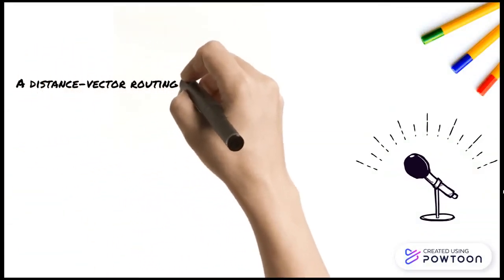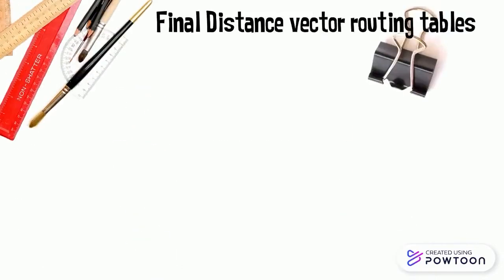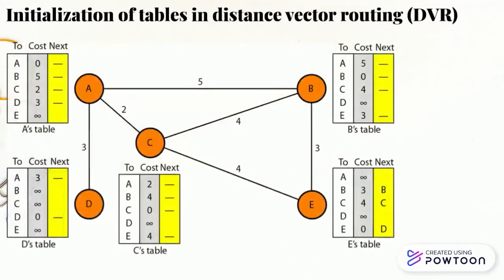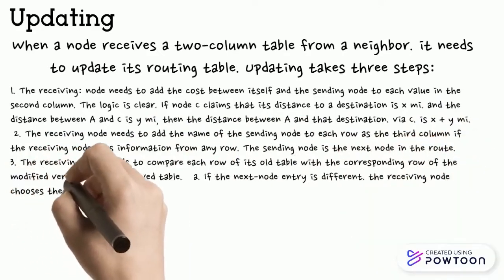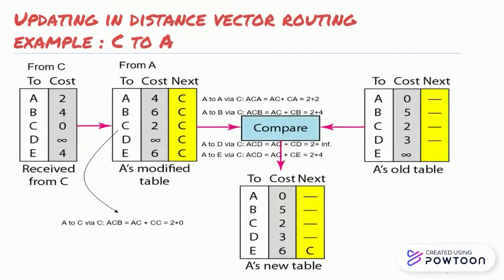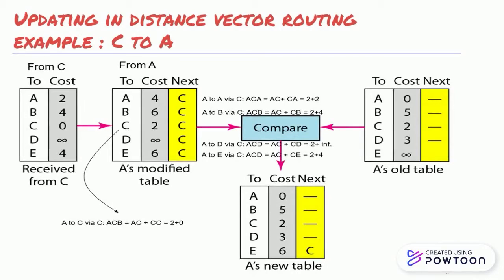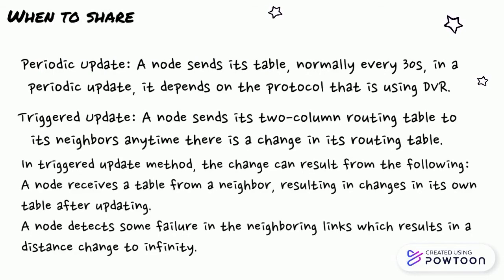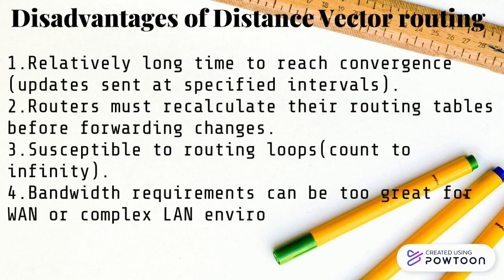WE CONSIST OF roll no 31 to 45 XD (CN)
PPT PRESENTATION FOR KALYANI MAAM